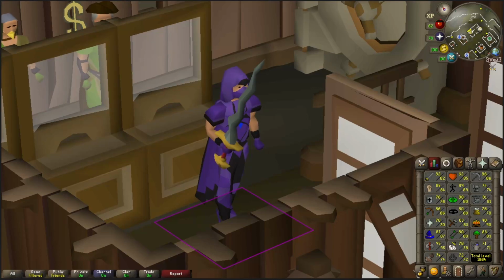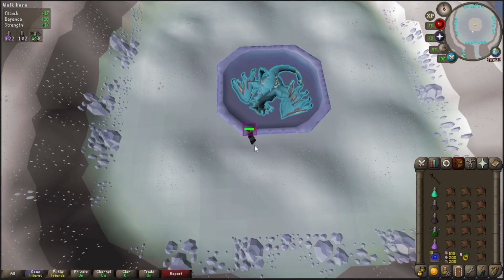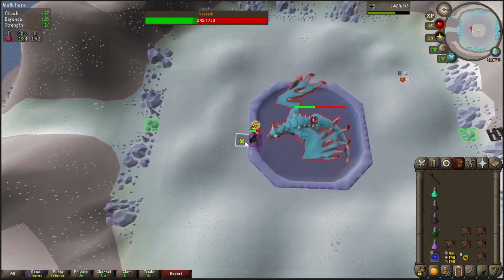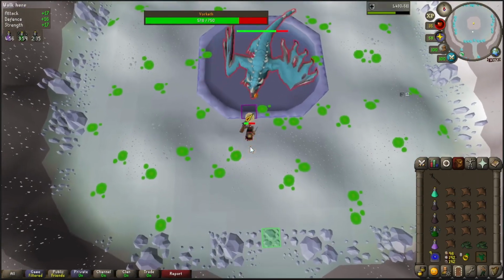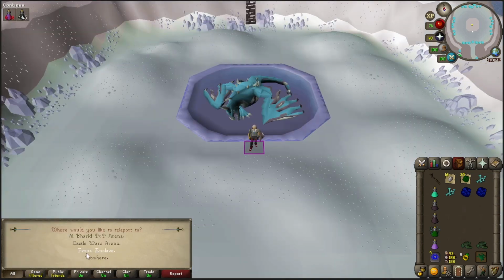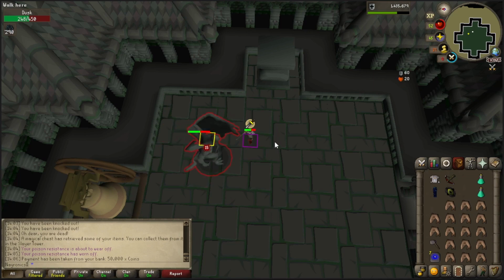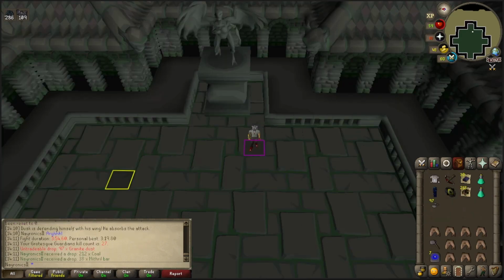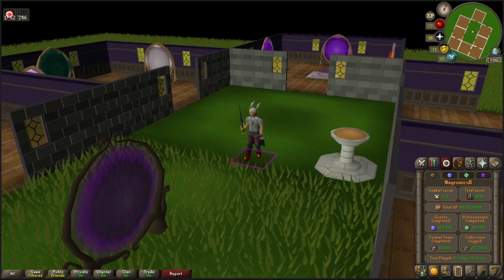So I Bought A Fang...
Let's play around with it a bit!

Chapters:
0:00 Intro
0:14 Vorkath
4:41 Grotesque Guardians
6:51 Giant Mole
7:52 Extra Stuff
8:16 Outro